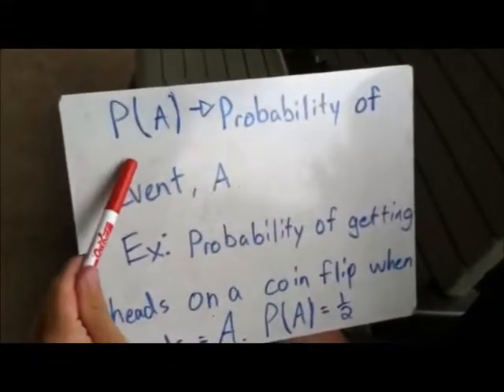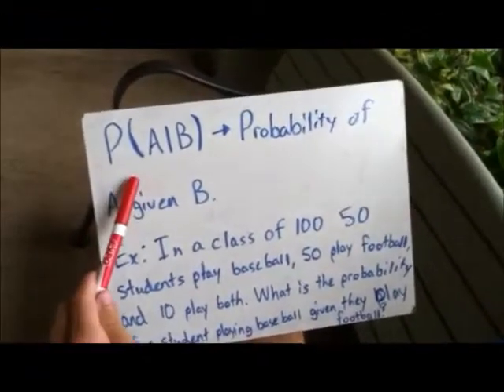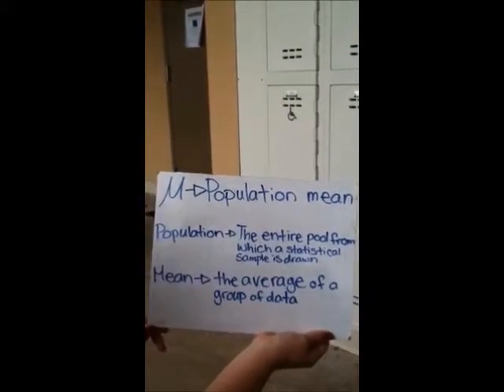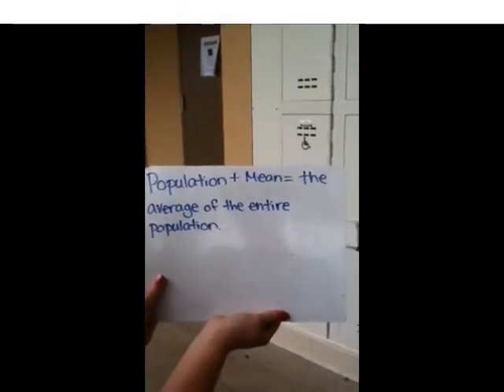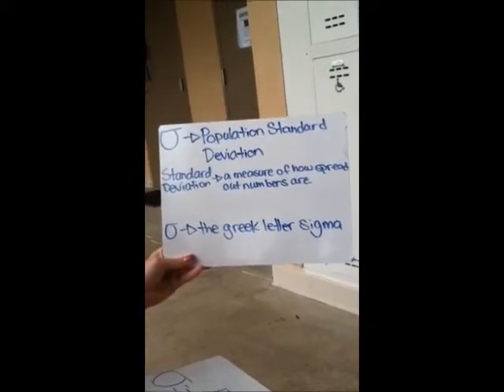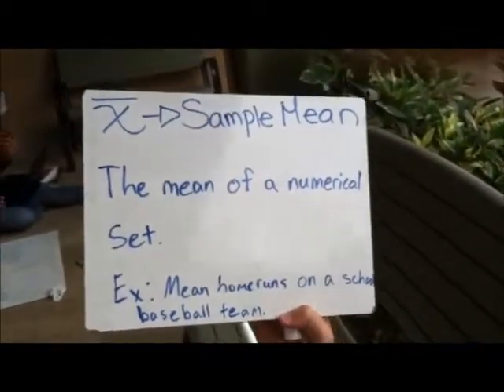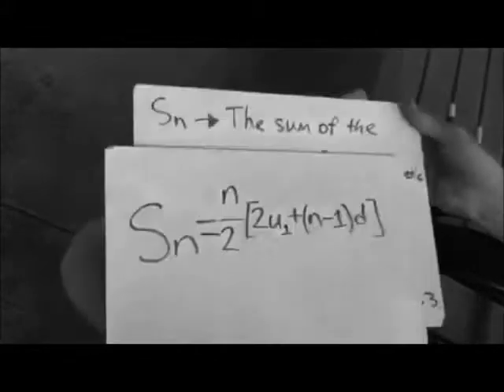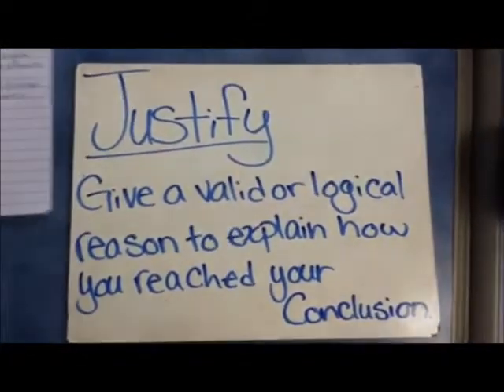Math Movie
yea